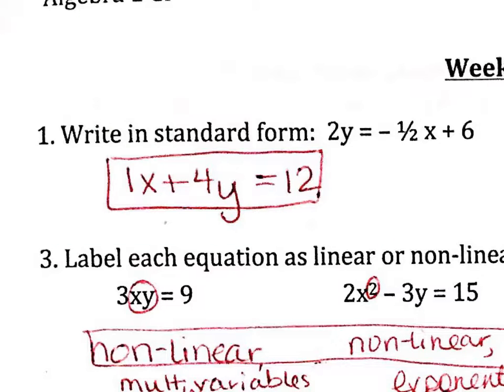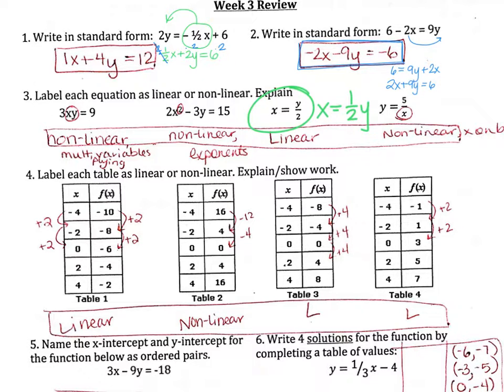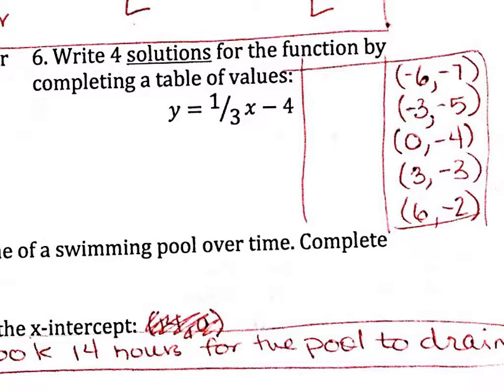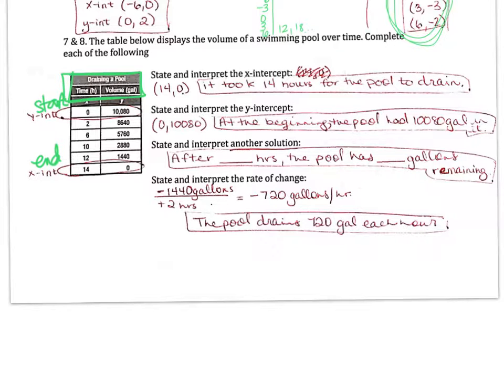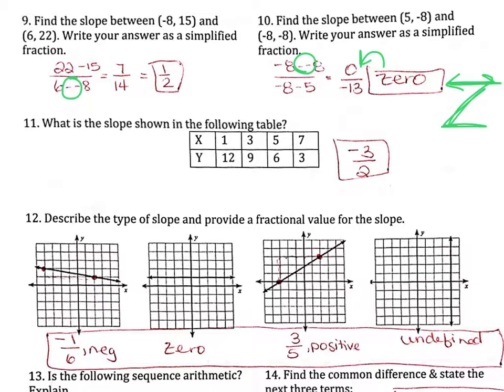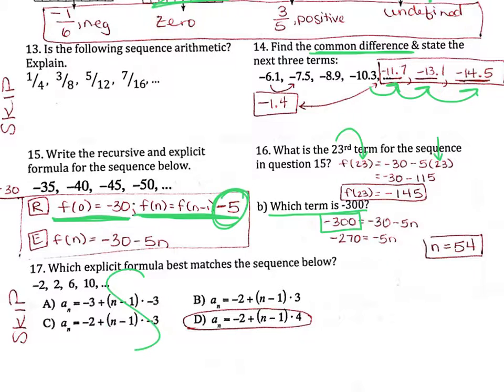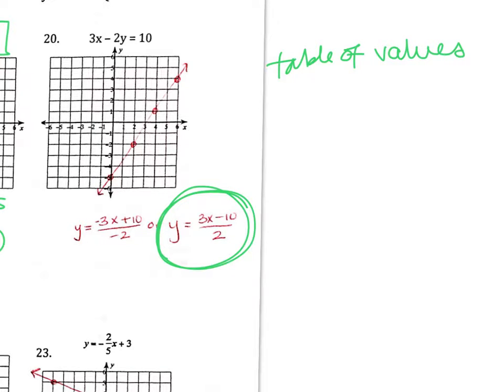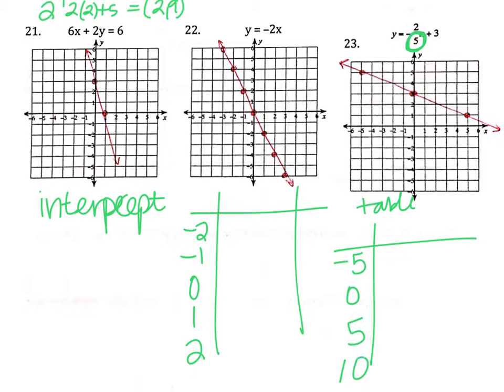Alg1b week 3 review